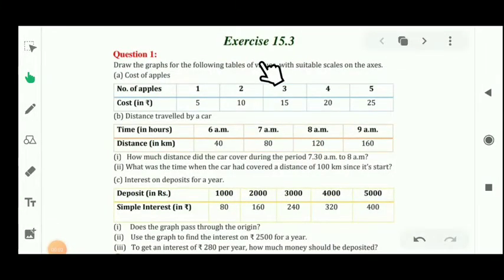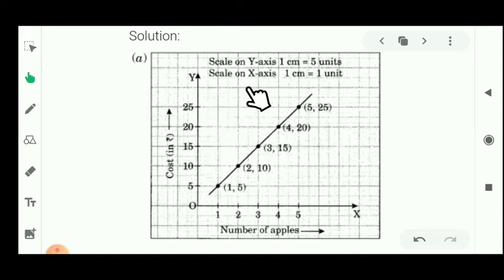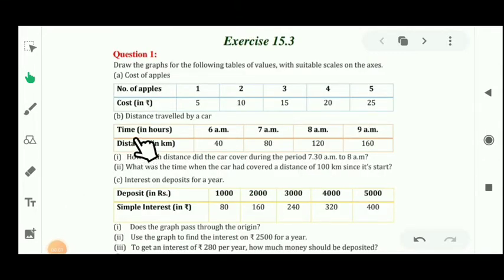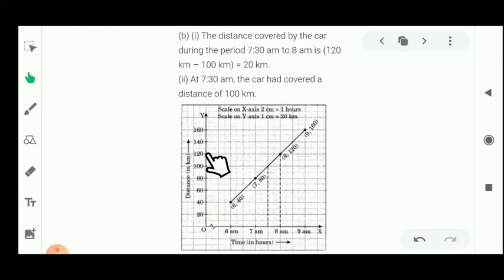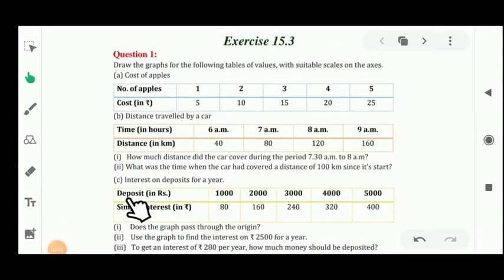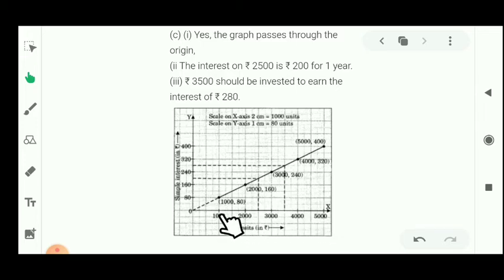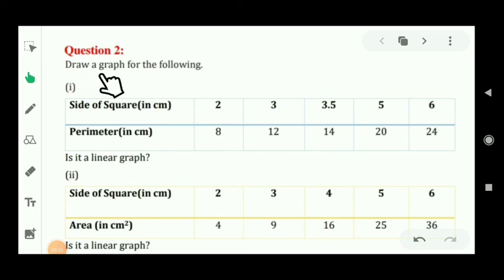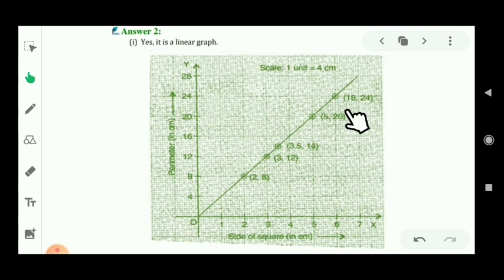Class - 8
Mathematics Ex-15.3